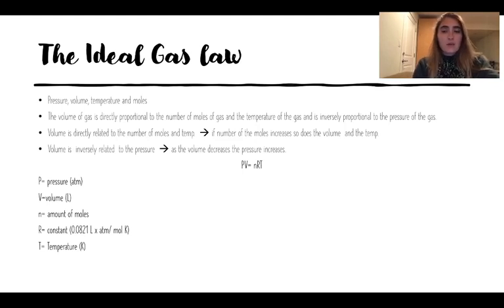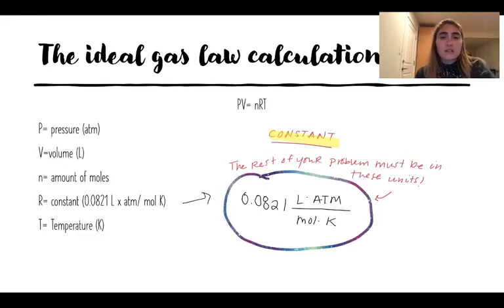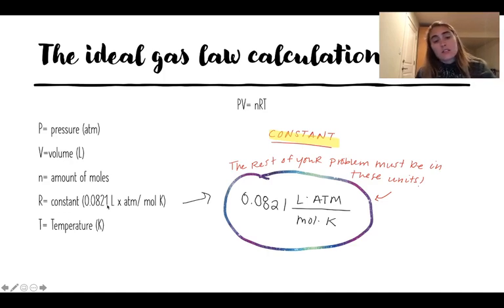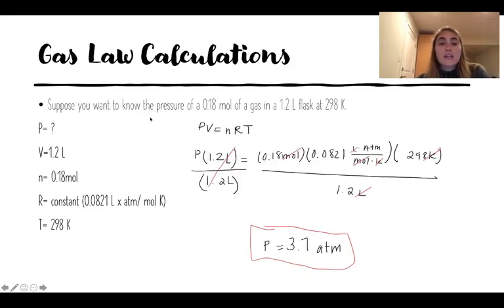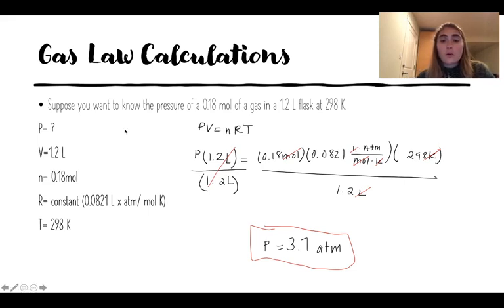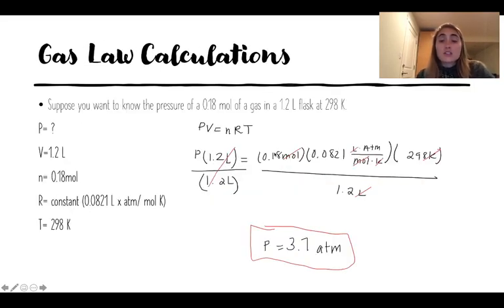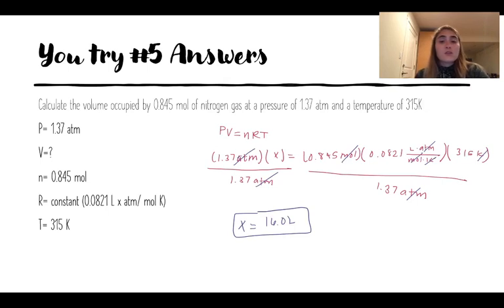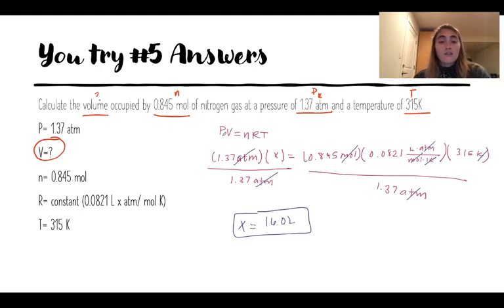The Ideal gas law